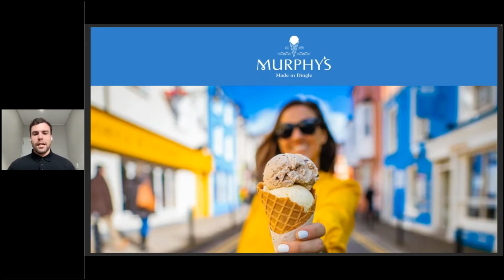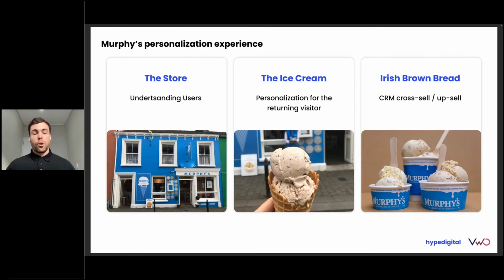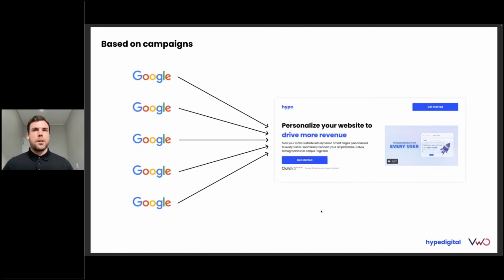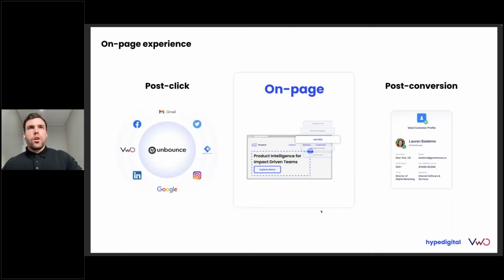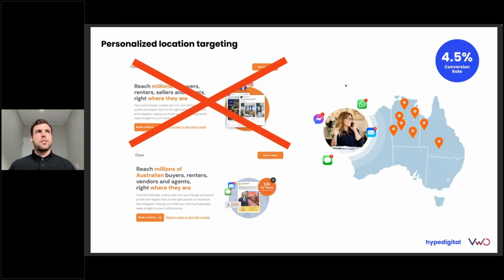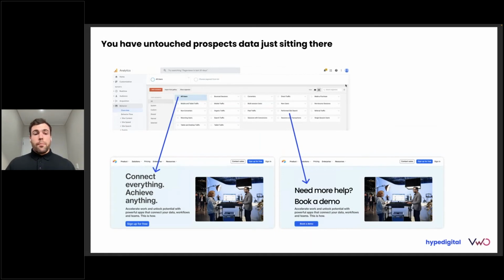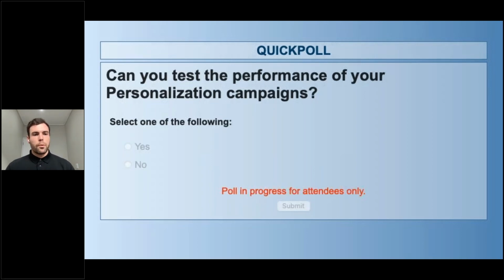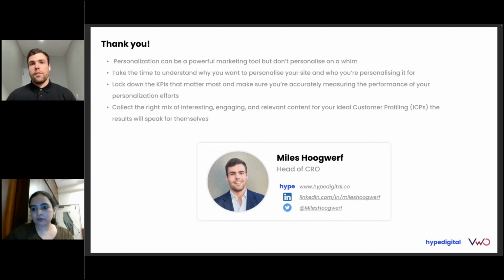Personalization: The CRO Recipe for Next Generation Websites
The dot-com boom was an epoch in the 20th century for the internet. Conversion Optimization was born in the early 2000s from the need for e-commerce stores to improve their online performance.

The evolution of CRO has been incredible, and the next generation of websites is on the horizon. Personalization is the art of utilizing what you know about your customers to educate them on your product when they’re in a conversion mindset.

CRO is the keystone of your eCommerce or SaaS business, but personalization is the keystone to boosting CRO performance.
Miles Hoogwerf is a conversion scientist, optimization artist & content creator from Cape Town. With years of experience in Conversion Optimization, Landing Page Design, and UX Reviews, Miles has become a thought leader in website performance & optimization.
As the Head of CRO at Hype Digital, Clutch’s top-ranked Optimization Agency in South Africa, Miles ignites conversations that drive engagement around User Experience, Experimentation, and Personalization.

Key takeaways
Power of Smart Pages & future of next generation websites
Right recipe of CRO tools that drive performance
Experiences tailormade for 1000s of searches
Exciting evolution of CRO